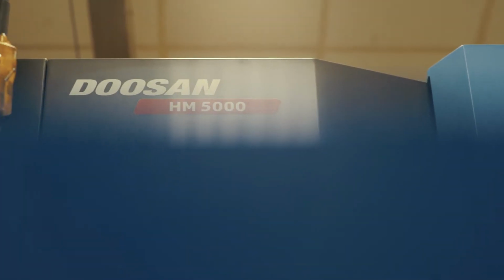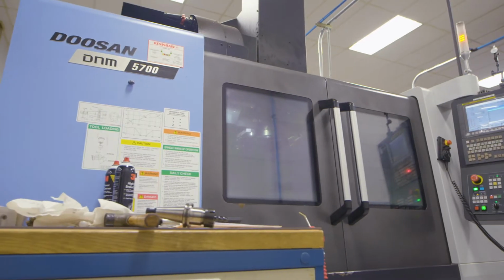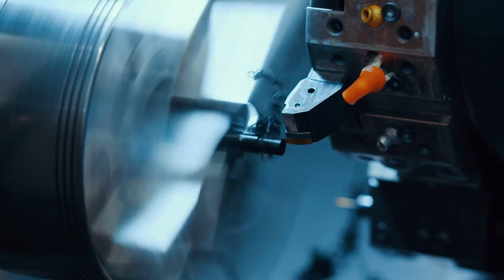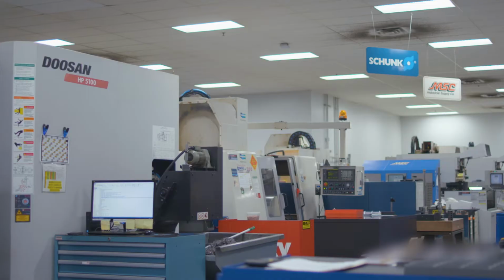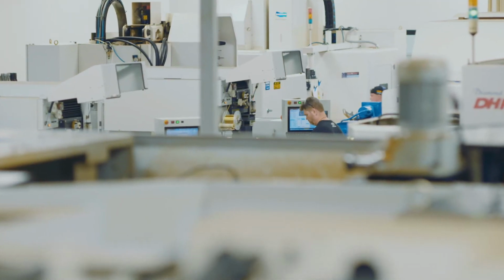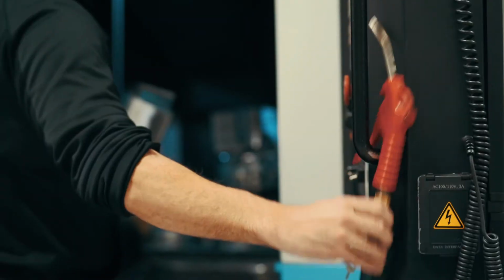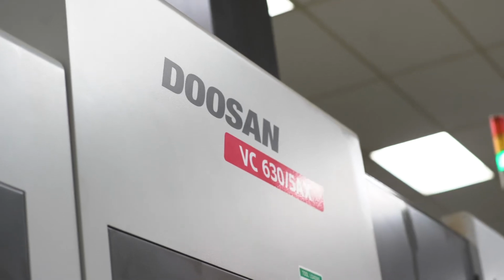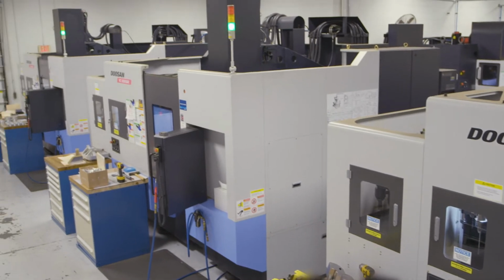DN House: Joe Gibbs Racing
There are a lot of things that Joe Gibbs Racing loves about their Doosan machines. The outstanding service and how much their employees love working on them is just a start.